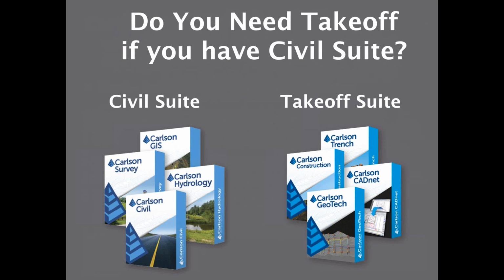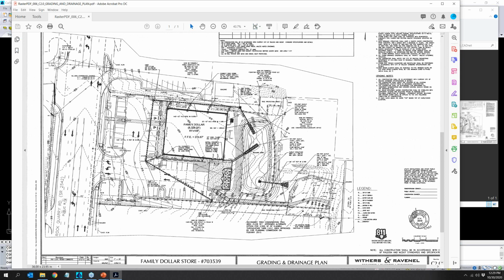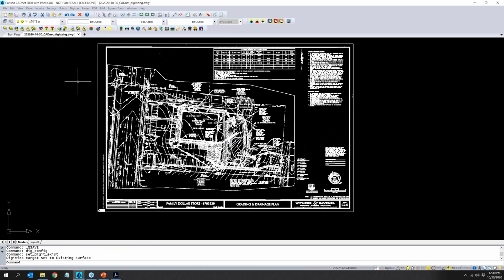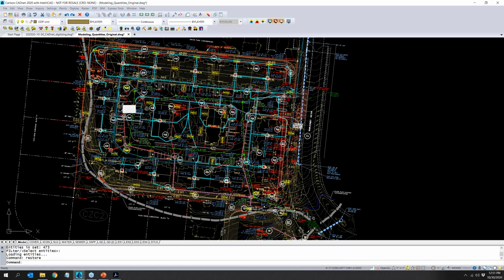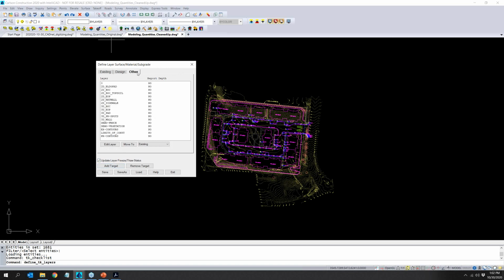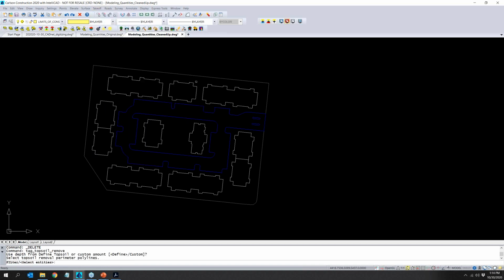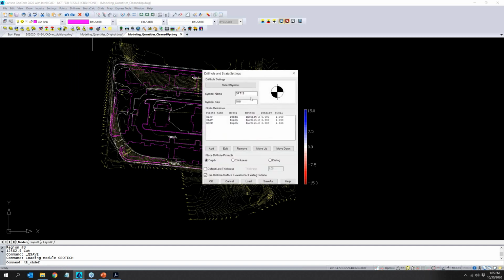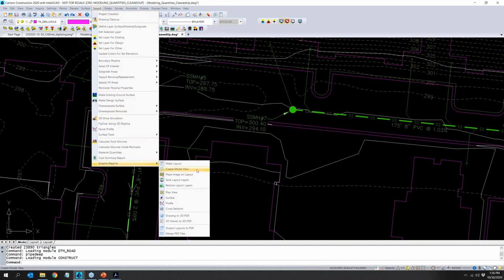2020 10 30 12 12 Overview of Carlson Takeoff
This is an overview of the 2020 version of Carlson Software's Takeoff Suite

Carlson Takeoff Suite is a bundle that includes Carlson Construction, Carlson CADnet, Carlson GeoTech & Carlson Trench. It can run standalone with the included license of IntelliCAD or on top of a separately purchased license of full AutoCAD.

Carlson Takeoff Suite is a hybrid program that is most comparable to construction estimating software such as Paydirt, Quest and Agtek. However, it also contains much of the same general functionality of the civil design components of programs such as: DCA/Softdesk/Land Desktop, AutoCAD Map, Civil 3d, Raster Design, Eagle Point, TerraModel, GeoPak and InRoads.